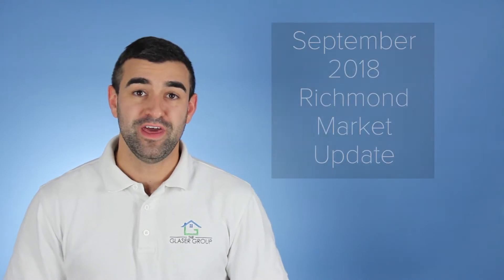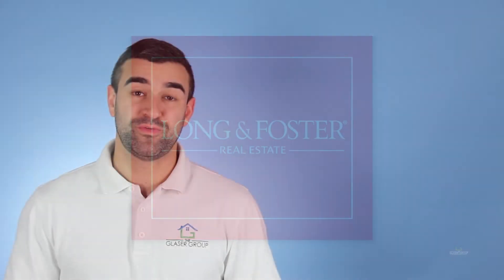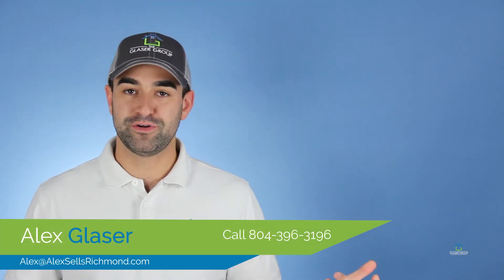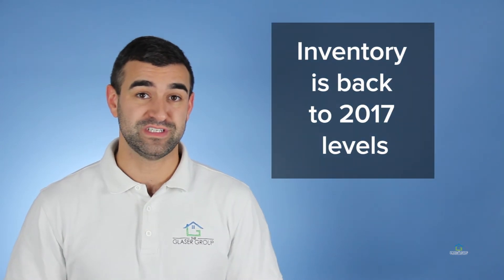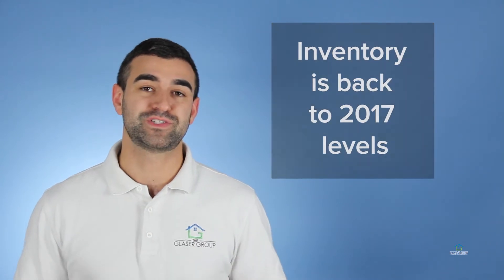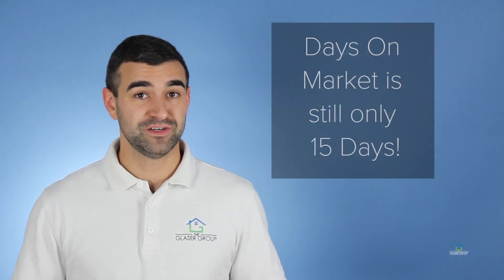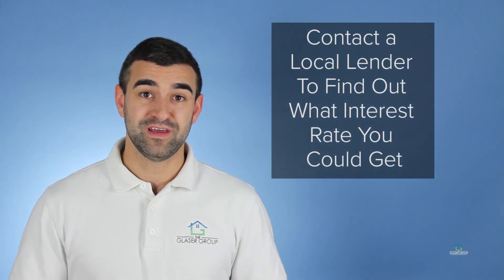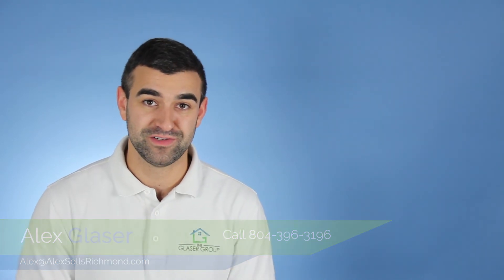September 2018 Richmond Real Estate Market Update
September 2018 Richmond Real Estate Market Update with Alex Glaser of The Glaser Group at Long & Foster Realtors